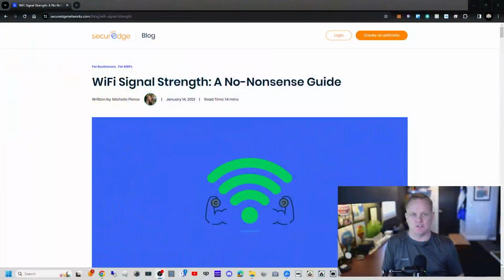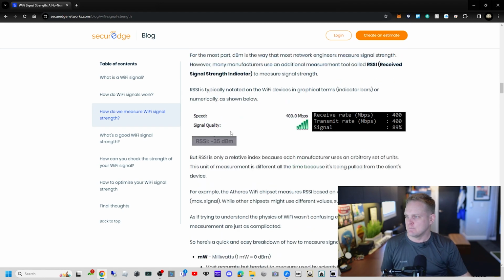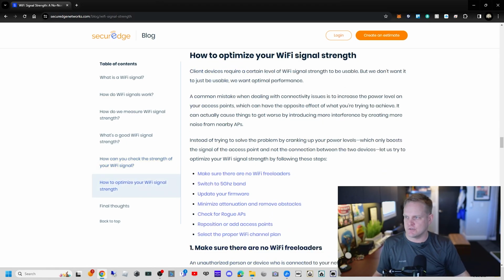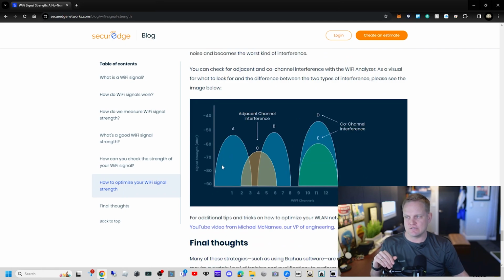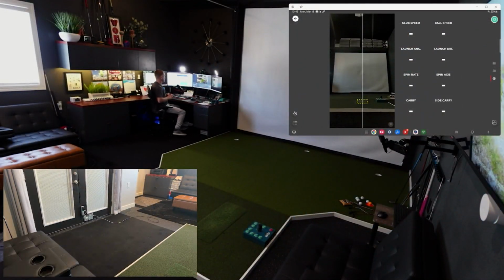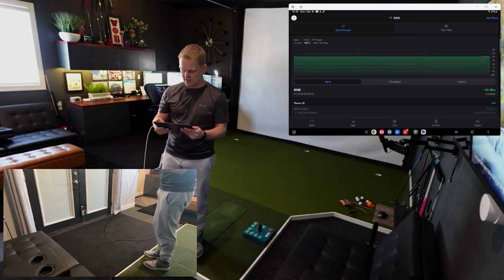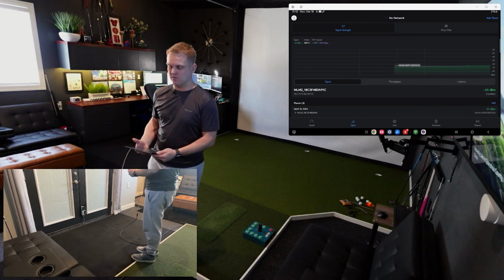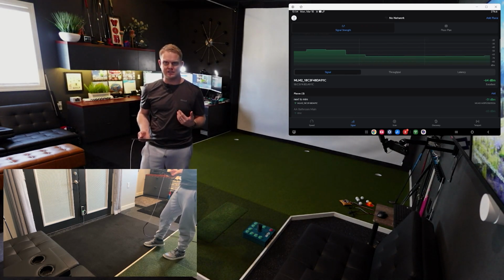MLM2Pro Connection Issues: Fix WiFi Drops!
Struggling with your Rapsodo MLM2Pro's local network connection constantly dropping? You're not alone! In this deep dive, we analyze the root cause of the MLM2Pro's WiFi instability and provide you with a exploratory guide to fixing it once and for all. Say goodbye to frustration and hello to uninterrupted performance. Watch as we break down the technical complexities, test out solutions, and share insider tips to keep your device connected. Whether you're a golfer looking to improve your game or a tech enthusiast curious about solving connectivity issues, this video is packed with valuable insights and practical advice. Don't let weak connections hold you back – join us and enhance your Rapsodo MLM2Pro experience today!

WiFi Switch

Ethernet Cable

*FLOORING PRODUCTS USED IN VIDEO*
- SIGPRO Softy Golf Mat
- EVA/Rubber Flooring
- Golf Putting Cups
- 4.25" Hole Saw
- Foam Board Insulation

- Samsung Galaxy Tab S6 Lite

*WEBCAM PUTTING*
- Srixon BRITE Orange MATTE Golf Ball
- Logitech C922x Pro Stream: (30 fps 1080p)
- Logitech Brio 4k (60 fps 720p)
- USB 3.0 extension cable Type C
- USB 3.0 extension cable Type A

*CONNECTION IMPROVEMENT*
- Wi-Fi Switch
- Wi-Fi Extender (user feedback recommended)
- Ethernet Cable
- Bluetooth USB Adapter

*ACCESSORIES*
- Projector Mount
- Pin Light
- Kirkland Golf Gloves
- K2 Golf Tees & Tether Pack

*MY PC - Custom Built*
Case: PC-O11DX 011 DYNAMIC ATX Mid Tower Gaming Case
Motherboard: ROG Maximus XIII Hero (WiFi 6E) Z590 LGA 1200(Intel®11th/10th Gen) ATX
Processor: Intel Core i9-11900K
Graphics Card: GIGABYTE AORUS GeForce RTX 3090 Xtreme 24G Graphics Card
Memory: G.Skill 32GB DDR4 TridentZ RGB 4000Mhz PC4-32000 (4 x 8GB)
Storage: (2) Samsung 970 EVO Plus SSD 1TB NVMe M.2
CPU Cooling: Thermaltake Floe DX 240mm CPU Liquid Cooler
Cooling Fans: (9) Thermaltake Pure 12 ARGB 120mm Fans
Power Supply: Thermaltake Toughpower PF3 ATX 3.0 1200W 80+ Platinum Full Modular

*Chapters:*
0:00 Intro
0:24 Wi-Fi Signal explained
1:09 Wi-Fi Congestion explained
1:38 Wi-Fi Signal Strength explained
3:15 Wi-Fi Optimization explained
5:11 Test my Wi-Fi Strength
8:25 Test MLM2 Pro Internal Radio Strength
10:22 Discussing Test Results
13:17 Conclusion & Outro